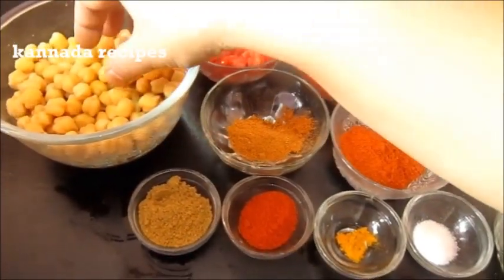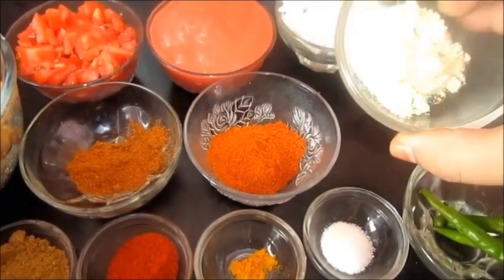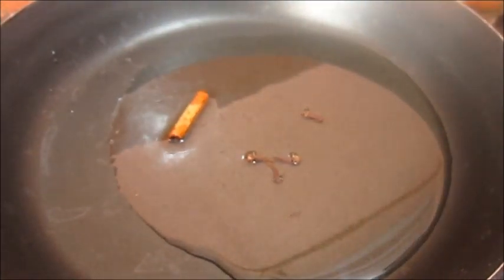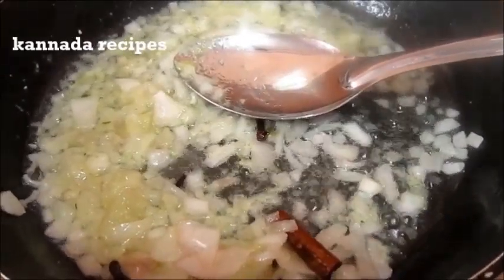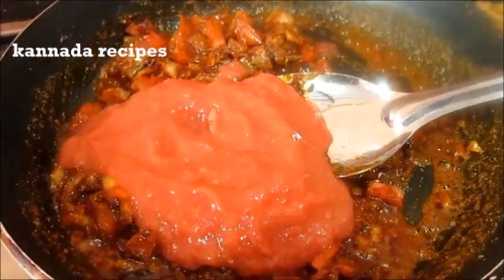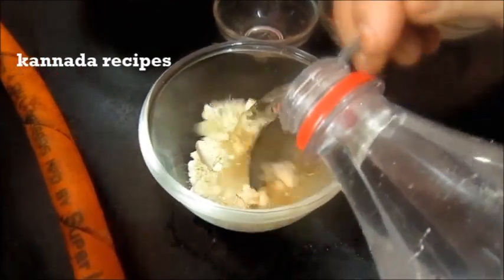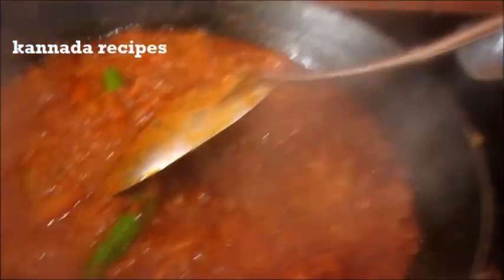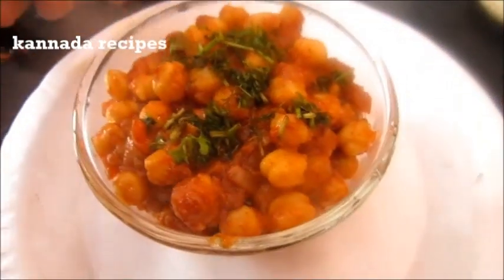chana masala/choley recipe in kannada (ಚನಾ ಮಸಾಲಾ)